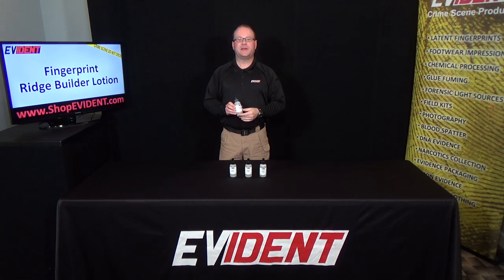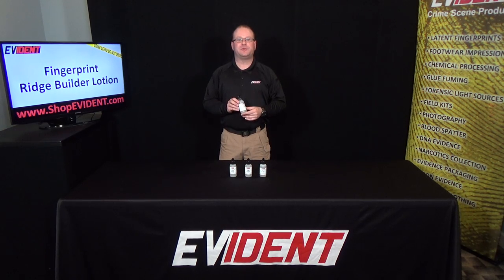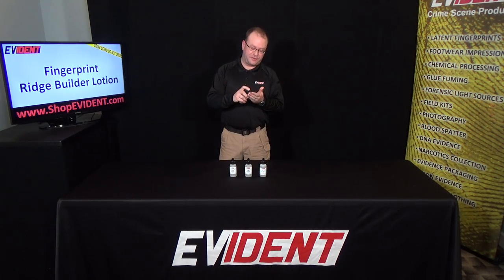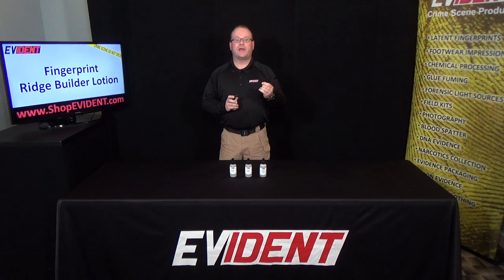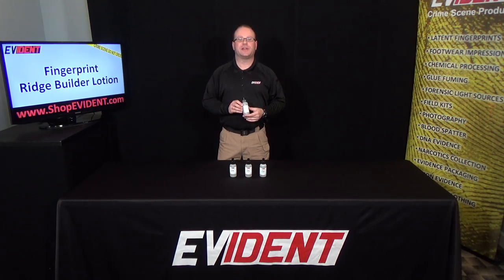Ridge Builder Lotion - EVIDENT